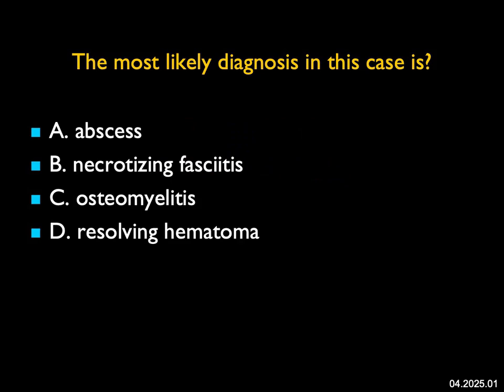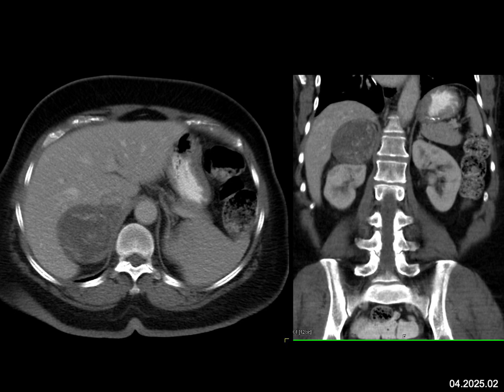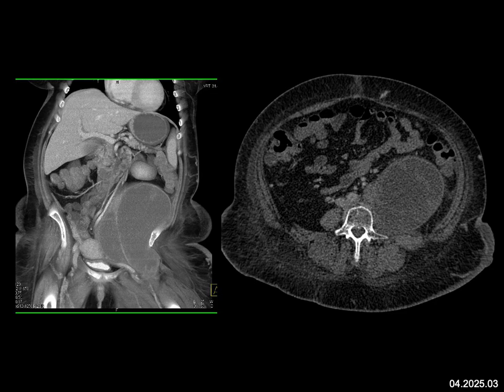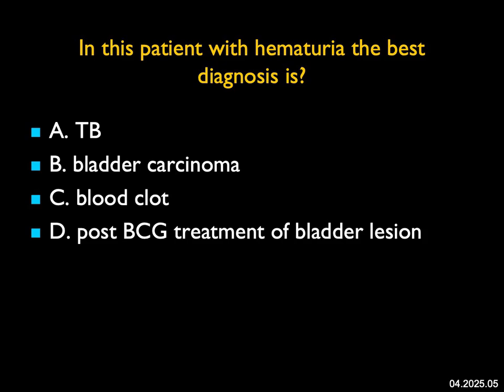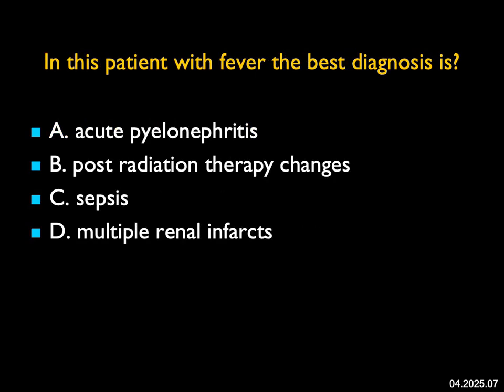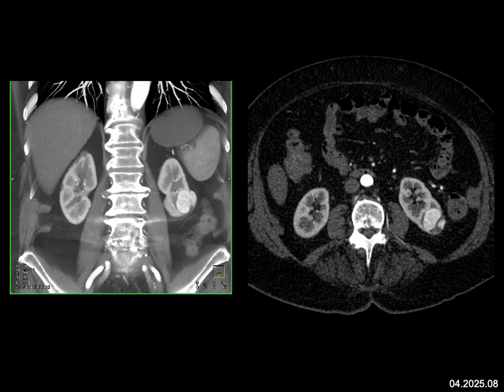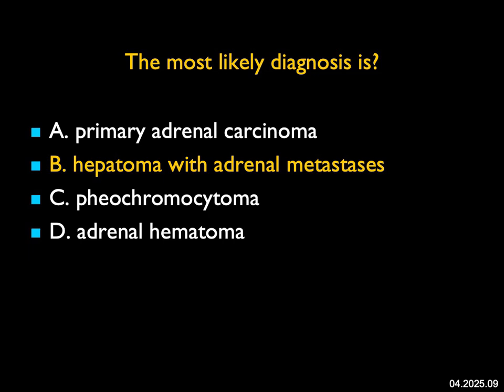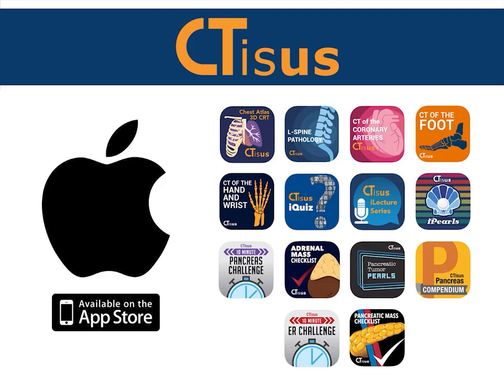April 2025 Quiz